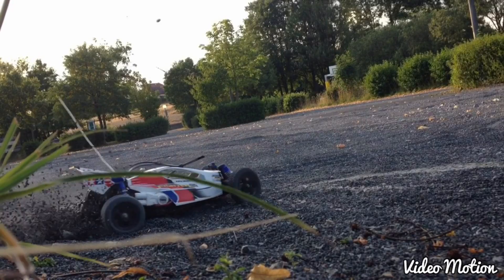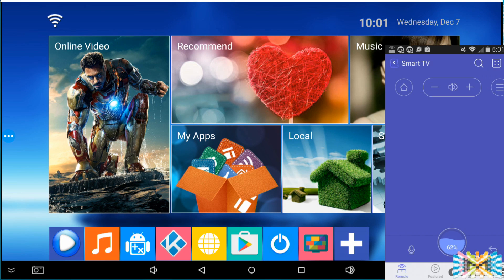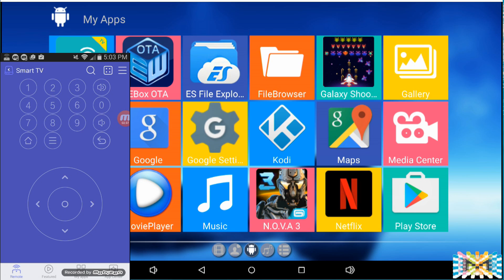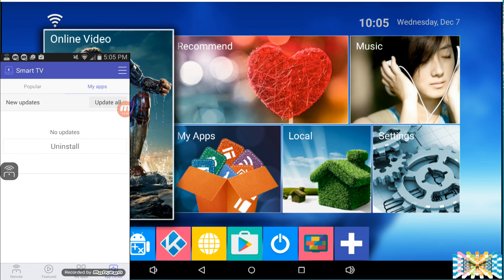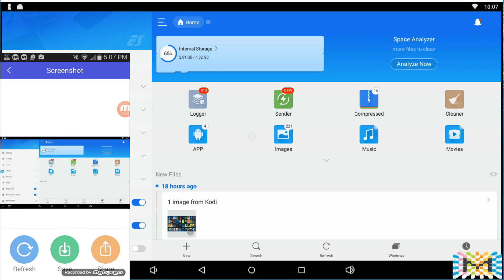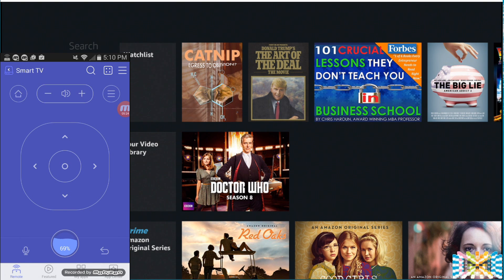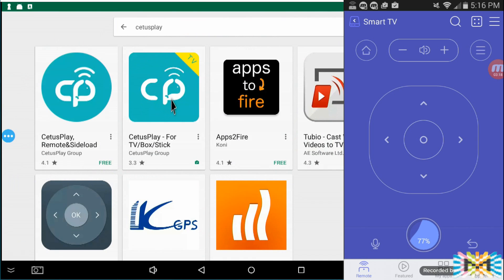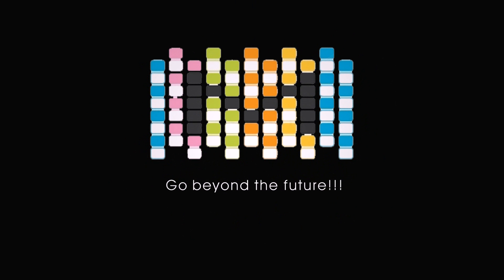Remote Control App Picks of the Week 12.7.2016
Remote Control As a multi function remote control app for Android TV box/Amazon Fire TV/Android TV, that's Android TV box remote control app and Fire TV remote control app.

Features:

• Multiple navigation modes, including Direction-Pad, Touch Pad, Keyboard mode and Mouse mode;
• Cast your favorite streaming Media-YouTube from your phone to TV;
• Send popular apps to TV in few seconds without any logging in;
• Quick launch TV apps though one click on your phone;
• Clean cache and trash to speed up your TV just one click on the accelerating ball;
• help you get rid of the paid Mouse Toggle

Requirements:

• Streaming media player, including Android TV, such as Google Nexus Player, NVIDIA Shield TV, Fire TV/ Stick and other most. (If you have unsupported devices, please contact us with model info.)
• Android Phone or tablet

Notes:

For Fire TV/Stick New Users:
• Turn on the ADB debugging and restart the Fire TV/Stick
• Install the CetusPlay phone version and connect to the Fire TV and let the CetsuPlay TV version installed on the TV device.

For Fire TV/Stick Updated Users:
• Installed latest version to your phone and TV version to your streaming media player.
• Make sure the devices on the same Wi-Fi.
• For the mouse click, apps sideload and other premium function, the ADB debugging must be enabled on your streaming media players. The Help Center in the app will guide you through the setup.

For Android TV:
• In order to enjoy it, please make sure you have done the following steps on your Android TV.
- Search and install “CetusPlay- TV version” on your TV.
- Make sure all the devices on the same Wi-Fi.